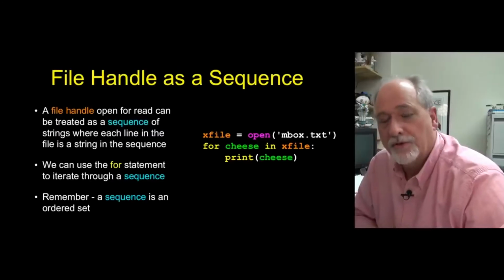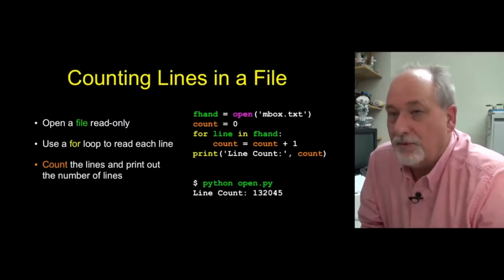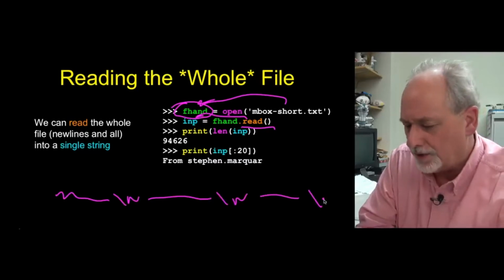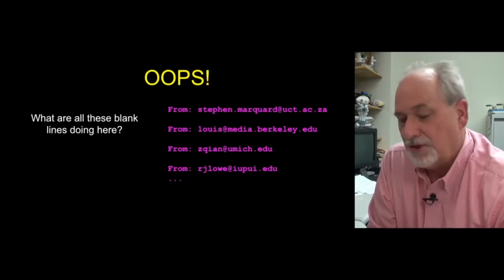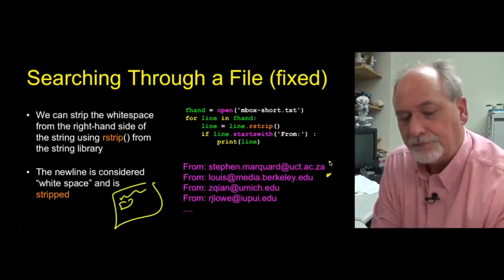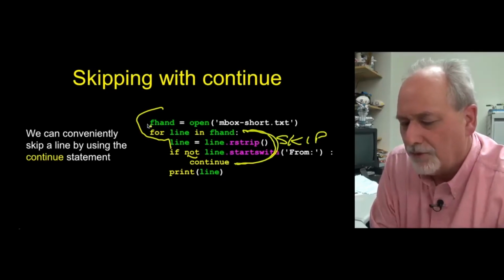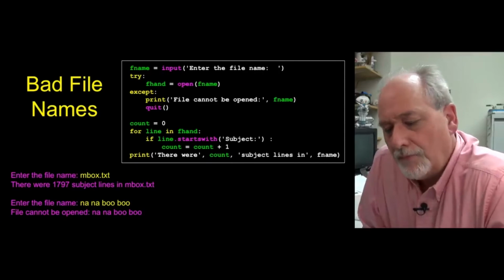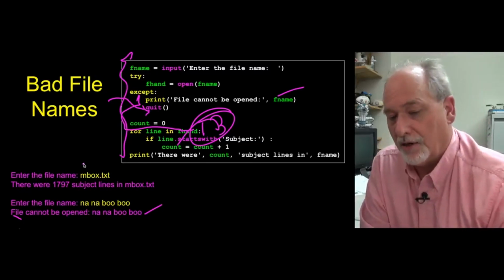Chapter7: Reading Files| Reading files in python 3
Hello everyone this the second part of chapter 7 from Py4E course

Greetings!

Reading a File with For Loop - Python
python read file line by line and parse
line by line python file reading
reading files in python 3
python tutorial for beginners
python read file line by line
reading a text file
file handling in python
read files on linux using python 3
reading csv file in python 3.6
reading properties file in python 3
reading xml file in python 3
reading json file in python 3
reading excel files in python 3
reading binary files in python 3
reading text files in python 3
Python
Python Files
File io
Read File
Write File
File
Files
Python File i/o
File i/o
Copy File
Python Tutorial
Python Tutorials
file i/o tutorial
Learn Python
Python open
Context Manager
Context Managers
Python for Beginners
Programming Tutorials
Software Engineering
open file